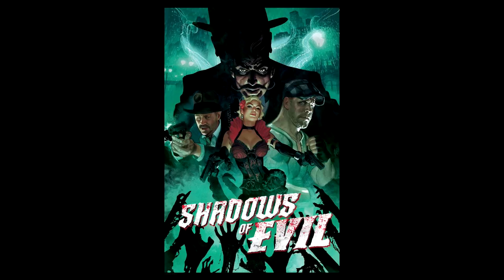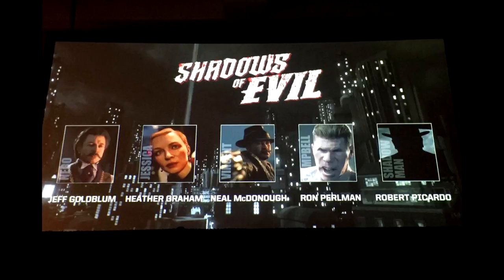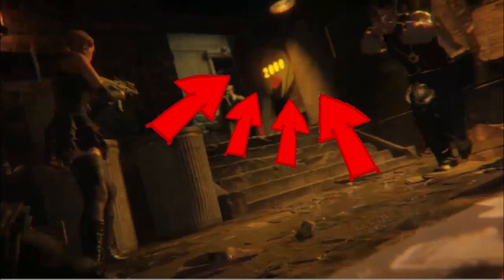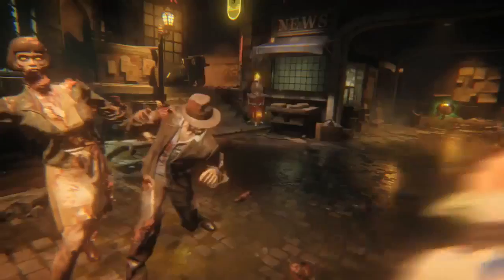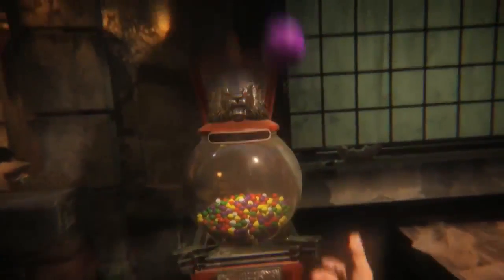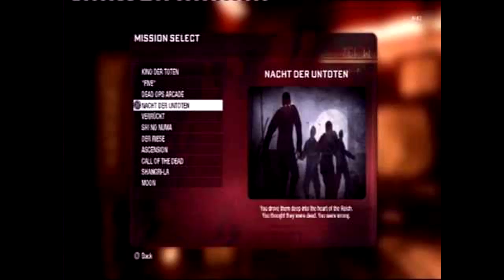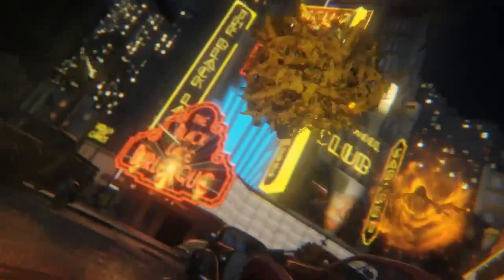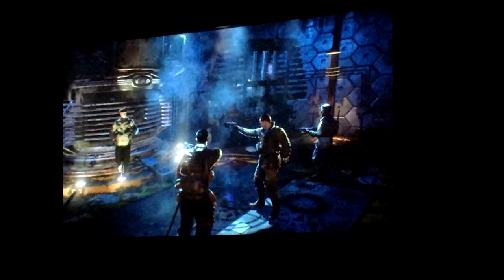Black Ops 3 "Shadows of Evil" Zombie Trailer Analysis with oxygen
our thoughts and opinions on the new map :)